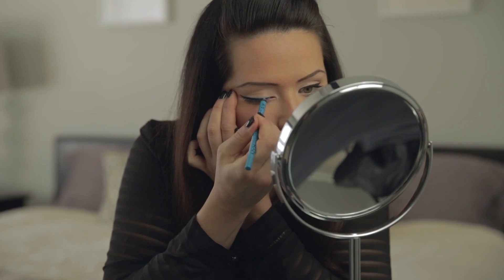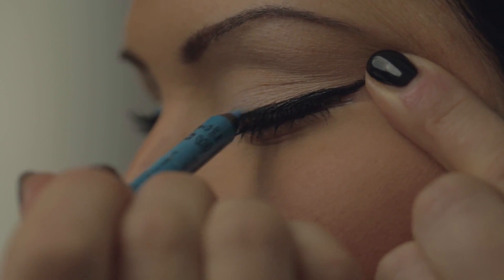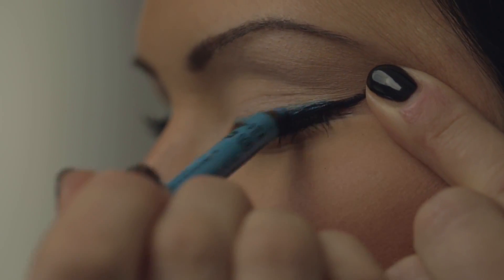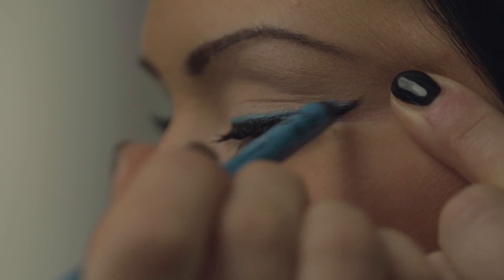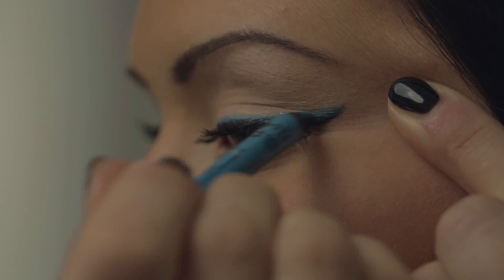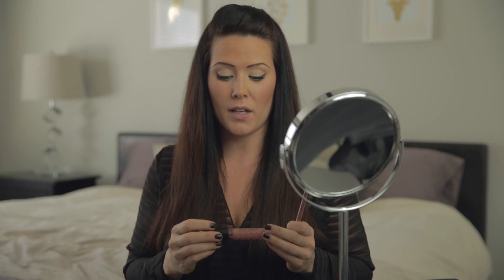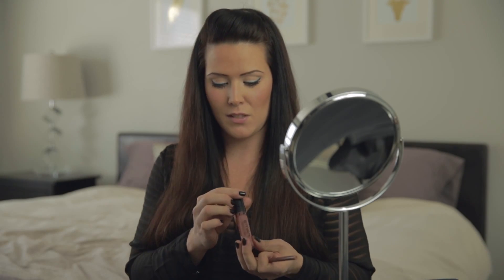Bright Coloured Eyeliner Tutorial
Play now: Bright Coloured Eyeliner Tutorial
hastag search on youtube, g+